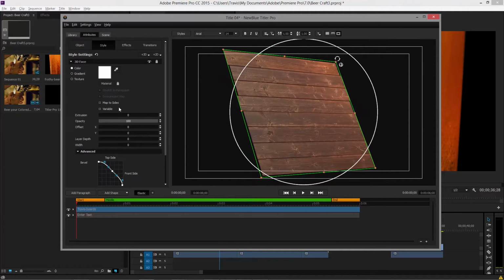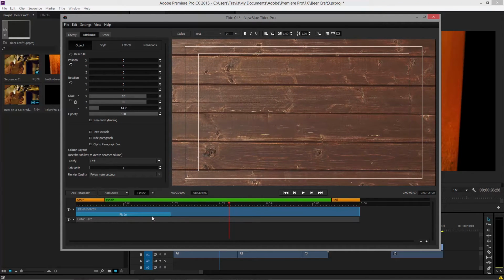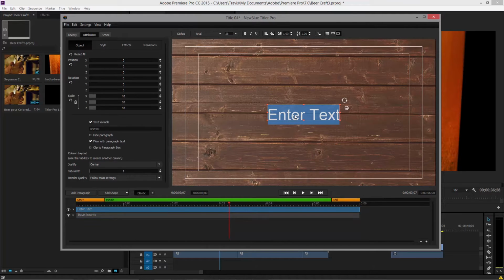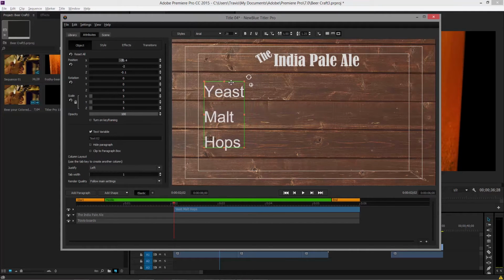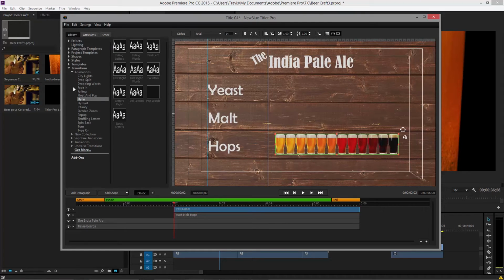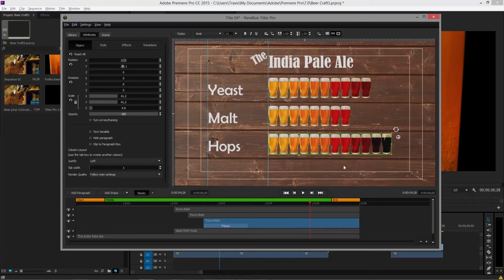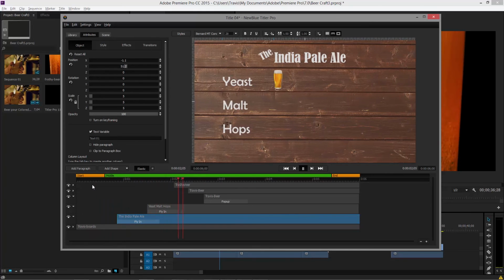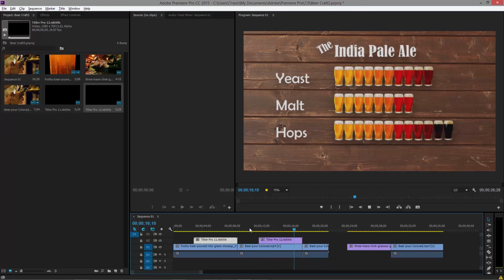Titling in Minutes: PSD Import and New Alignment Tools Webinar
Learn how to work with Photoshop layers in part 2 of the 4-part webinar on Titler Pro 4 from our VP of Products Travis White. In this illustrative lesson, Travis goes over importing and animating Photoshop layers as well as using alignment tools inside of Titler Pro 4. See how easy it is to create impressive infographics quickly in Titler Pro 4.